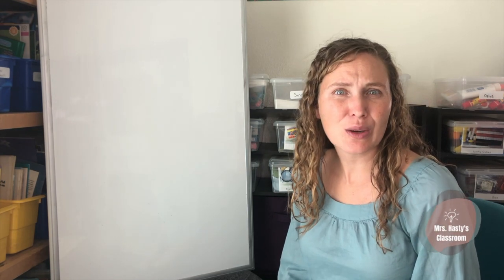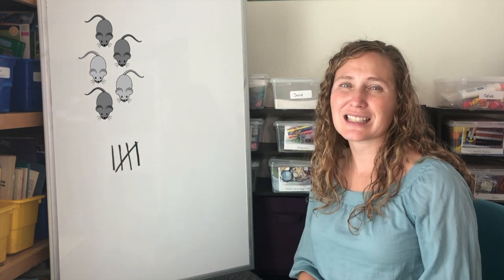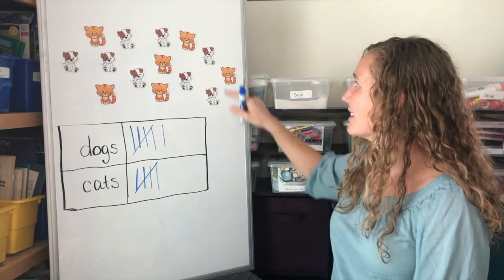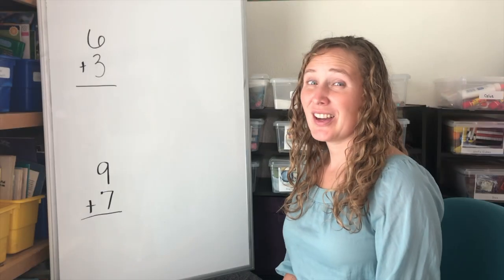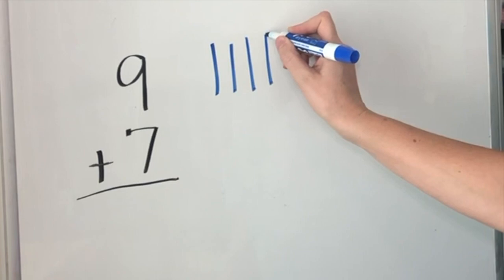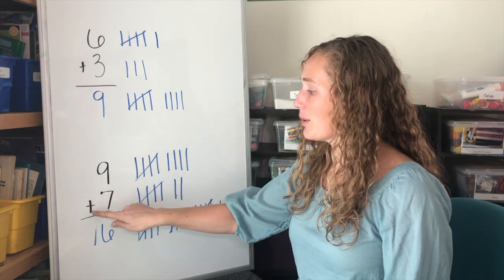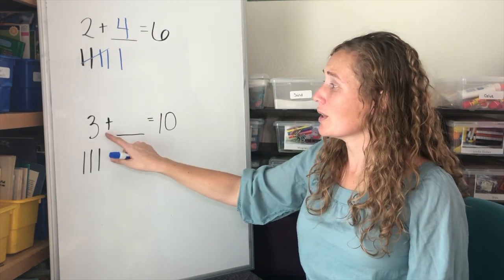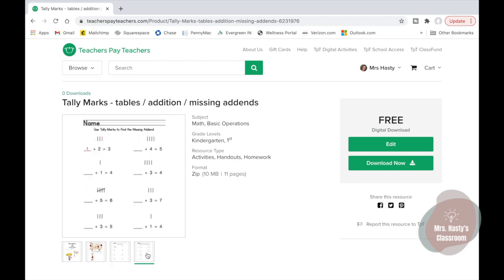Addition Strategy: Tally Mark Addition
There are so many ways to solve addition problems. One great strategy is to use tally marks.
- Tally Chart
- Add with tally marks
- Find the missing addend